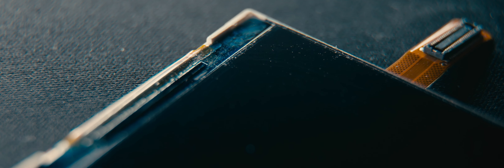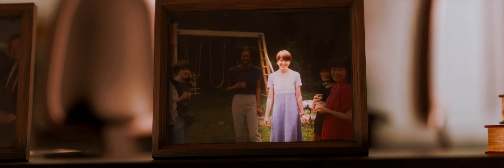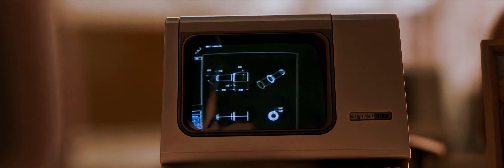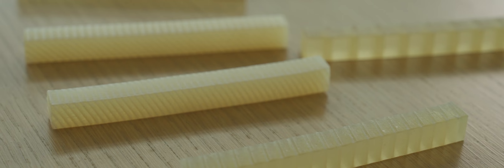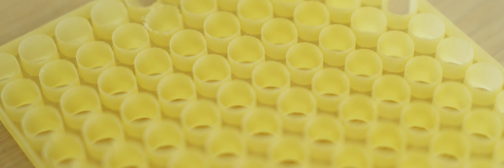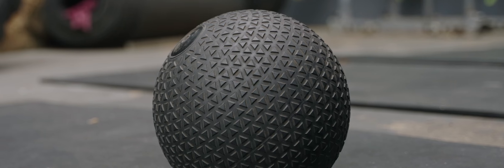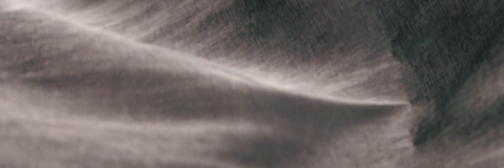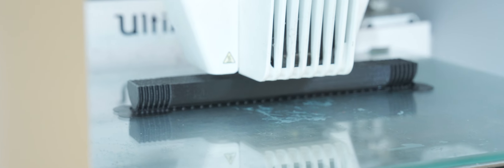Mary C. Boyce | 2024 Benjamin Franklin Medal in Mechanical Engineering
For transformative contributions to our understanding of the physical behavior of polymers, materials made of long chains of molecules, leading to innovative product development of rubber and other soft materials.